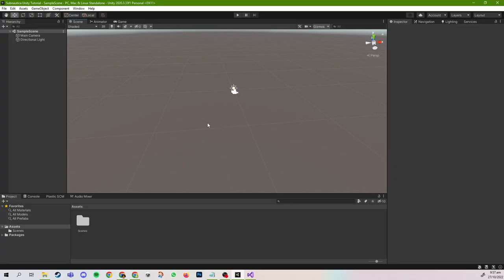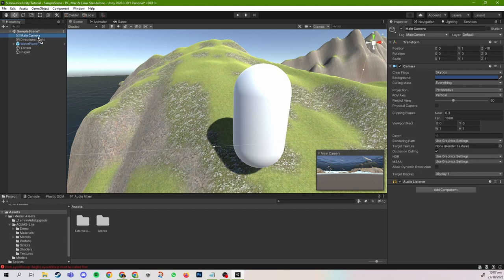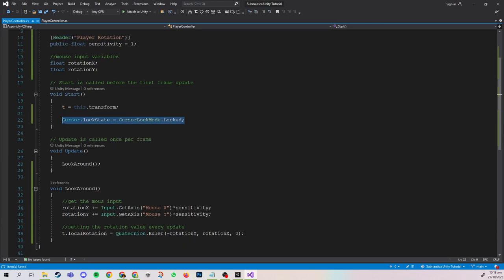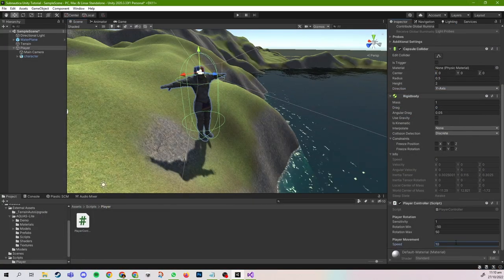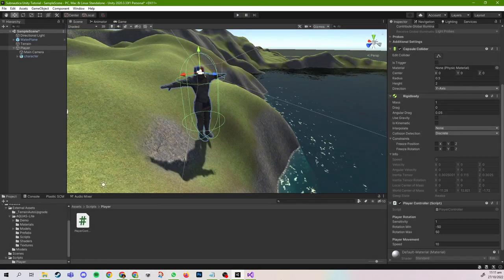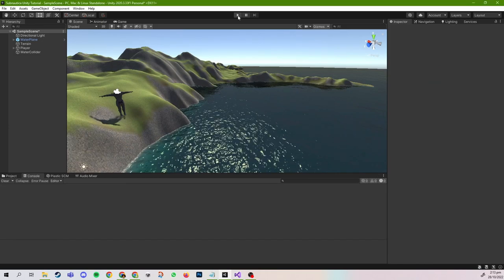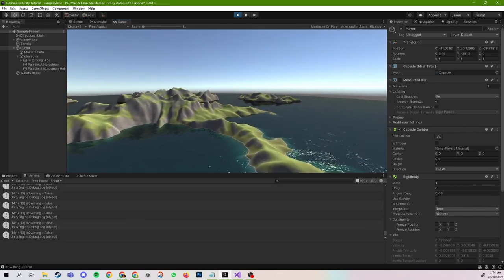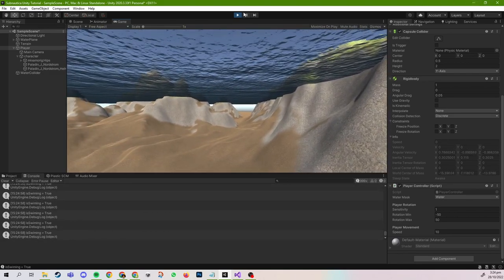Creating an Underwater Game (like Subnautica) in Unity — Part 1: Movement and Player Stats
Ever wanted to create a game like Subnautica in Unity? In Part 1 of our guide, we go through how to set up a player controller and some player stats. This is a reupload of the older video, as we fixed some graphical glitches in the previous video.

00:00 Introduction
00:15 Setting Up
05:54 Player Movement - Looking Around
11:35 Player Movement - Swimming
16:36 Player Movement - Walking and Floating
30:27 Set up Stats UI
35:16 Implementing Stats System
46:14 Conclusion